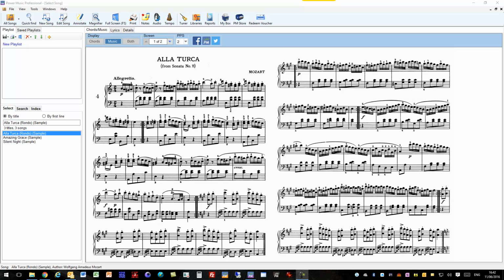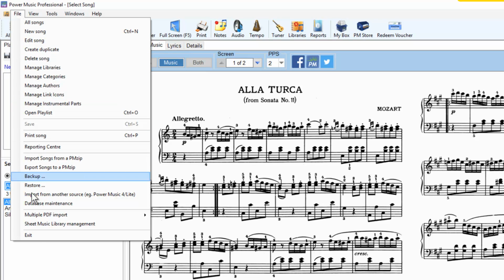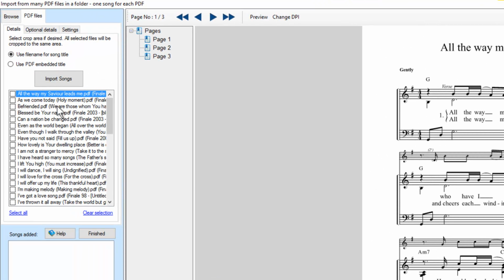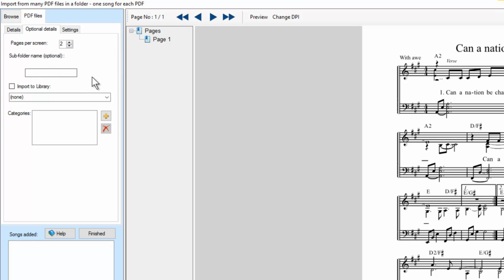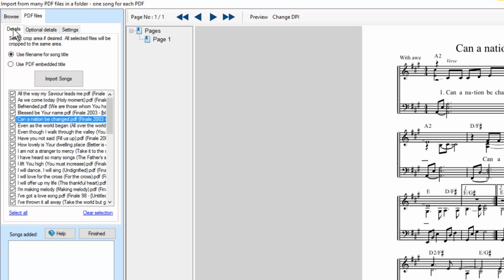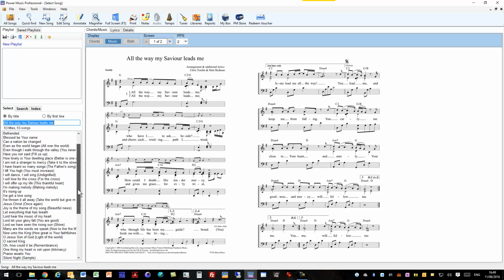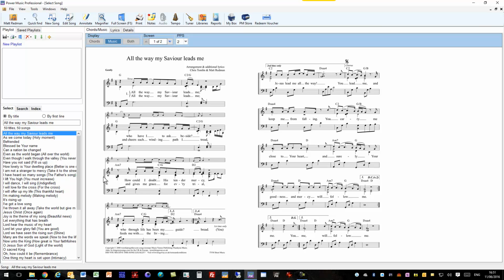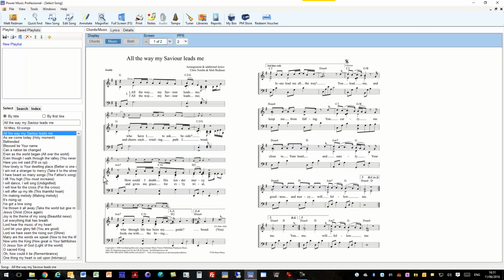Import PDF Digital Songbooks into Power Music Professional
The quick and easy way to import multiple PDFs of sheet music.